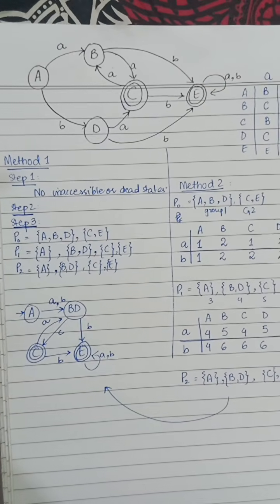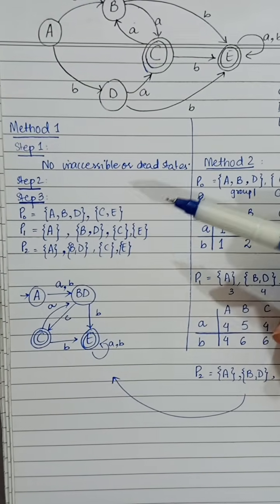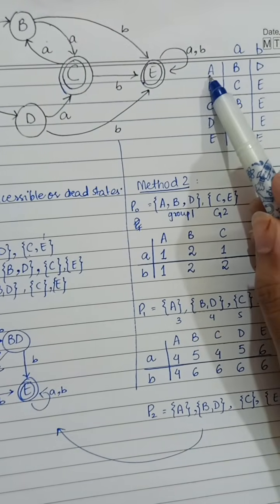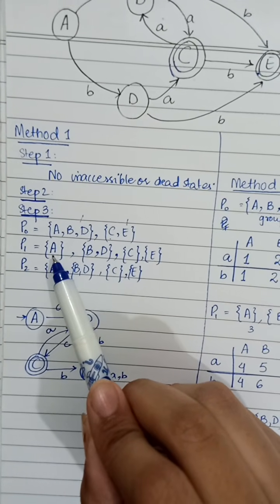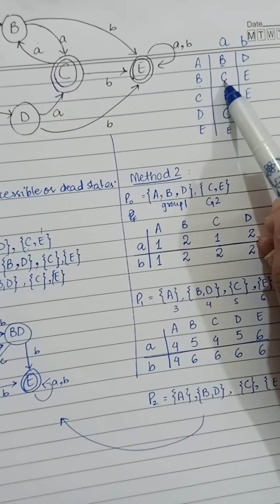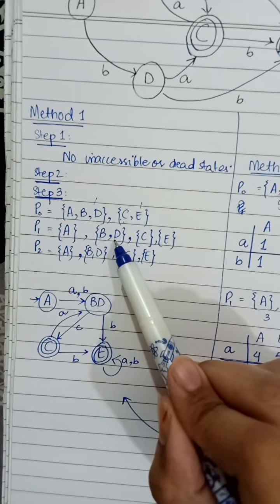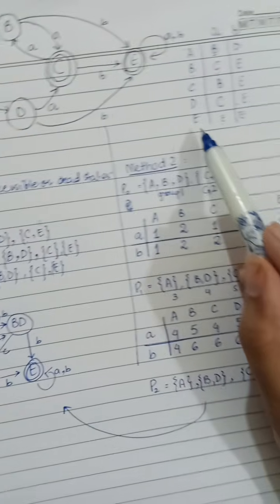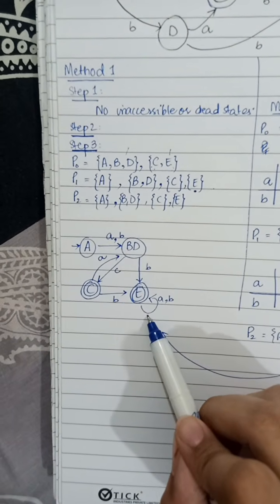Minimization of DFA | TOC